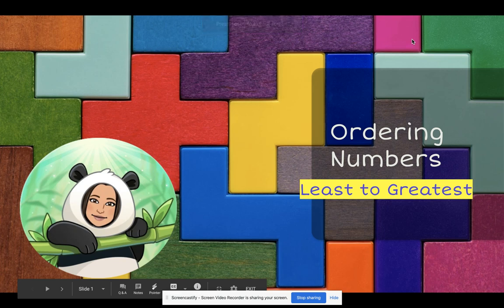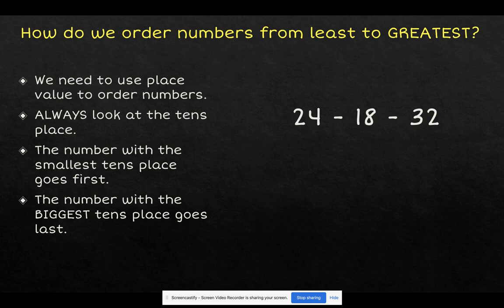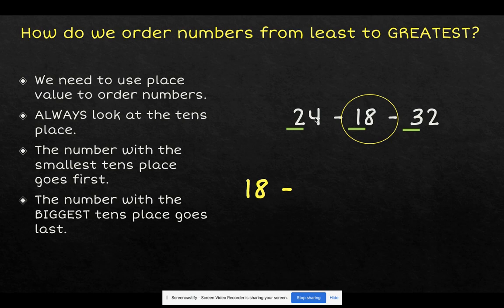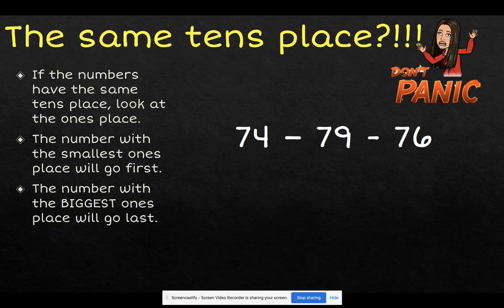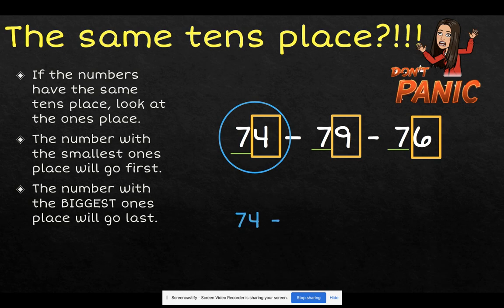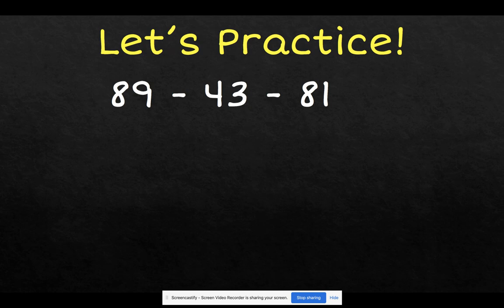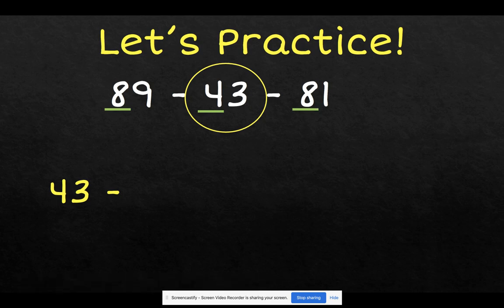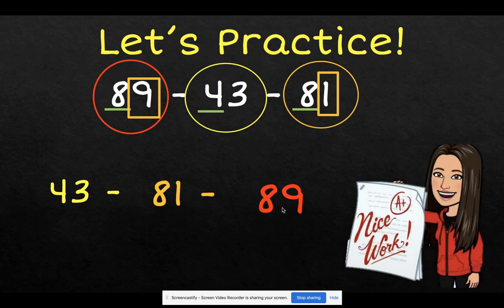Least to Greatest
Learn how to write numbers in order from least to greatest using place value!